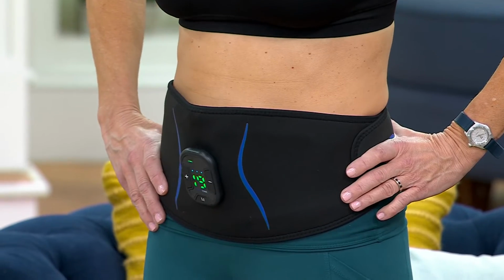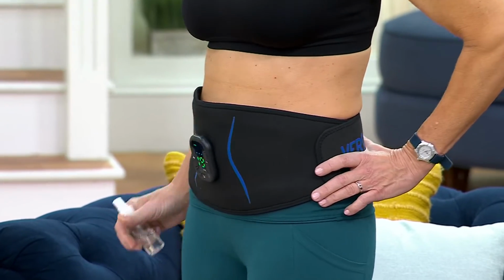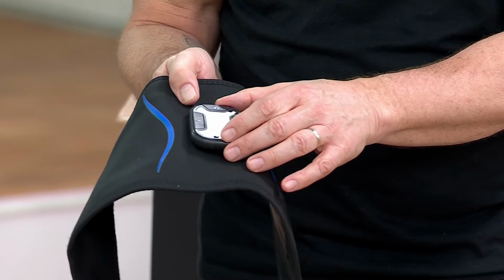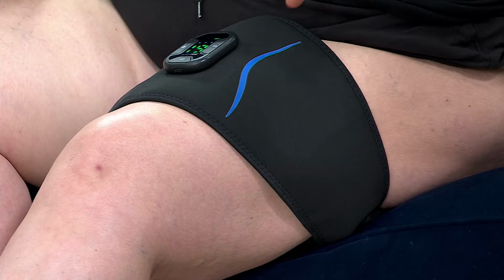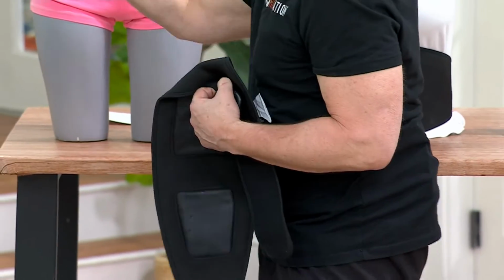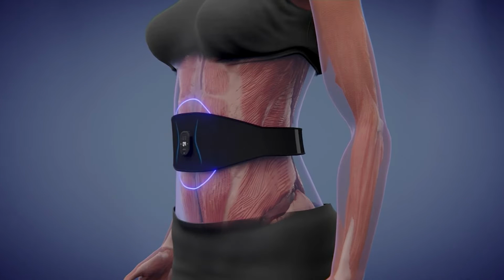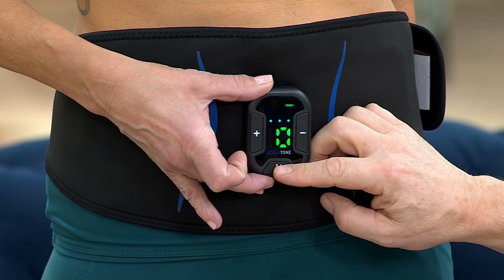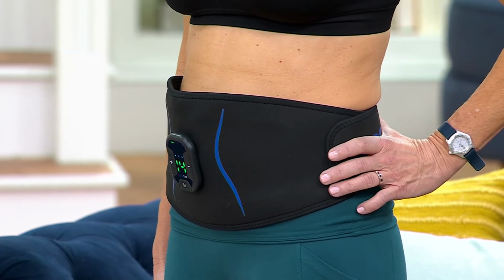FITNATION Versatone EMS Trainer + TENS Belt on QVC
FITNATION Versatone EMS Trainer + TENS Belt

The FITNATION Versatone belt provides dual muscle therapies allowing you to choose between toning and pain relief with a single device. The innovative design eliminates the need for messy gel pads, replacing them with a mist of water from the included spray bottle. From FITNATION.